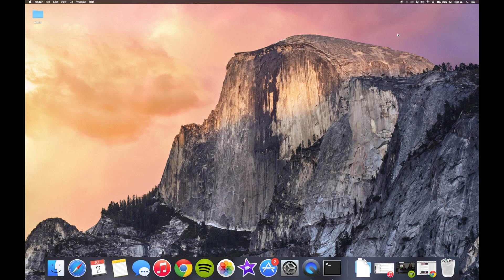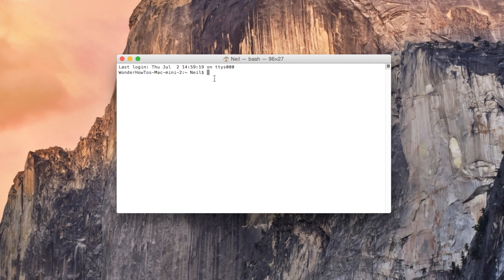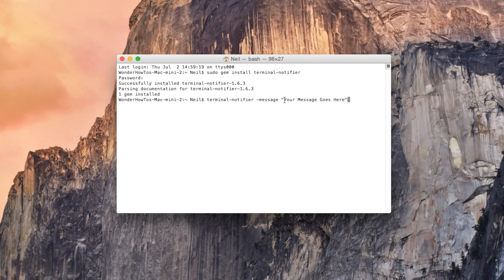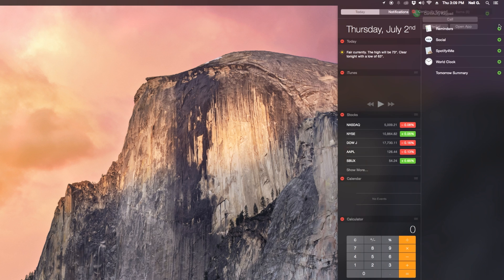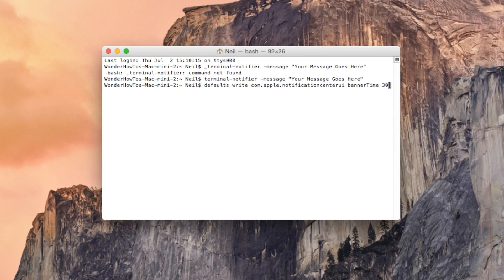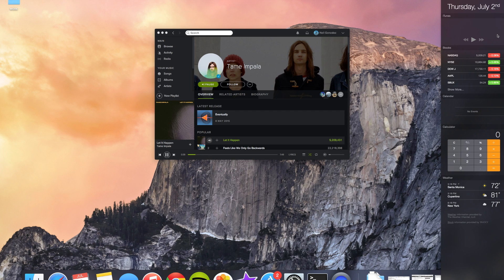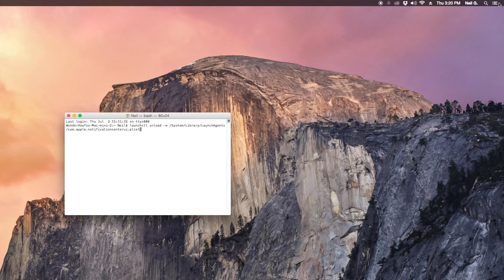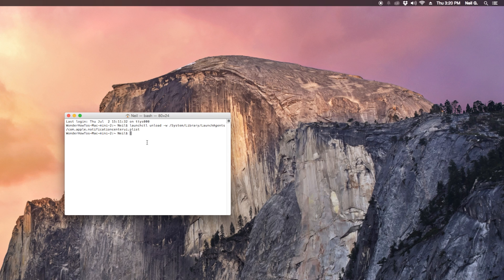6 Notification Center Tricks You Need to Know on Your Mac [How-To]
How to Get More from the Notification Center on Your Mac

In this tutorial, I'll show you 6 tips and tricks you should be using on your Mac. With some simple applications and basic terminal commands, this guide will let you get a little more out of your Mac's Notification Center.